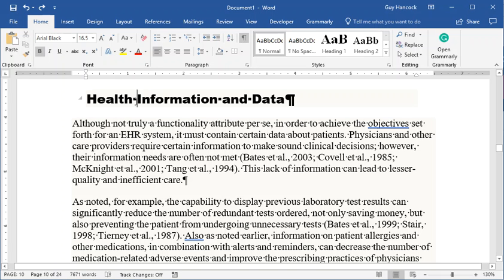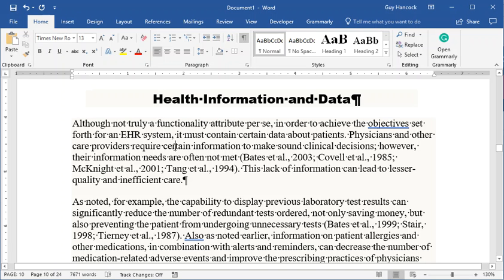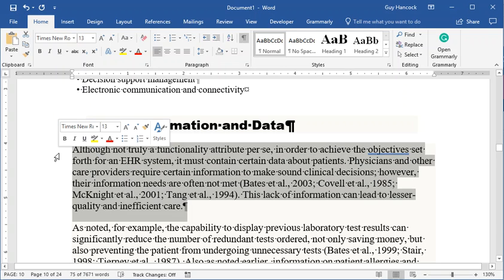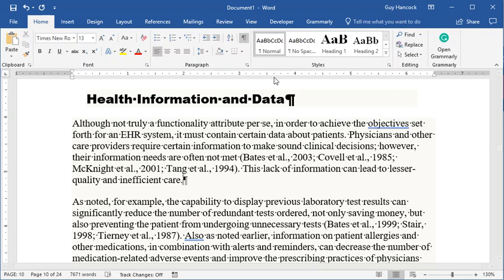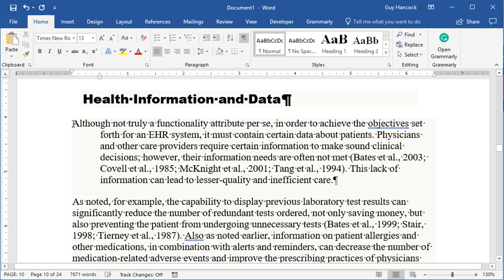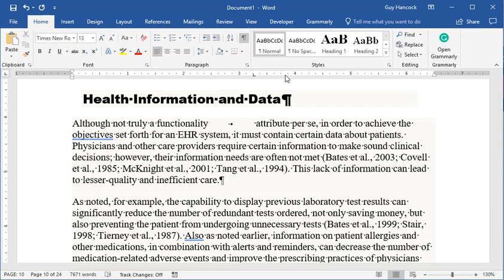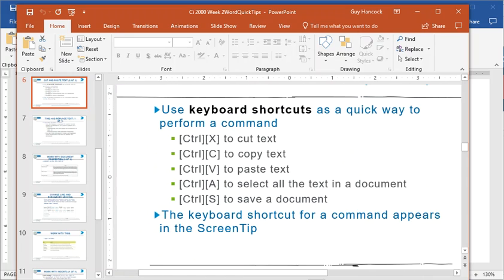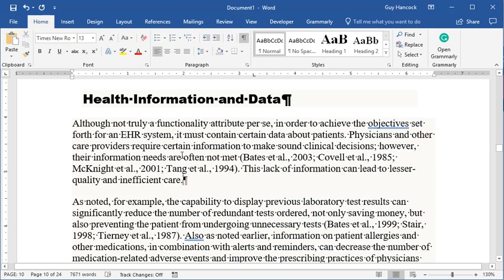WorkingwithTextinWord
techniques of selecting text and applying commands in Word.